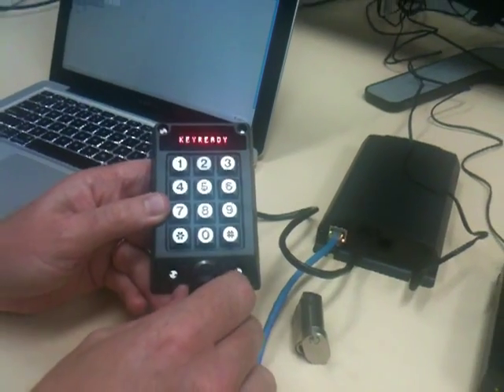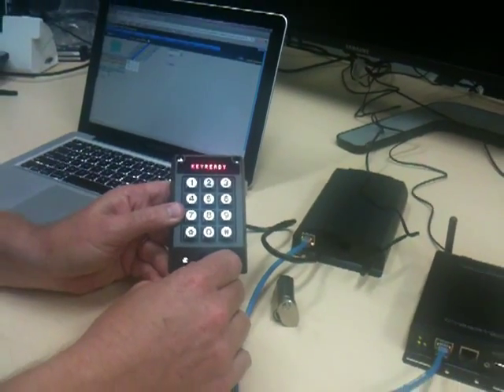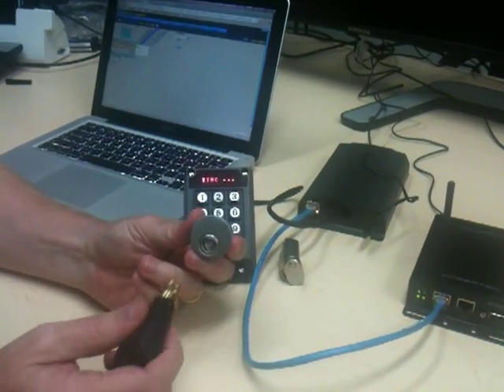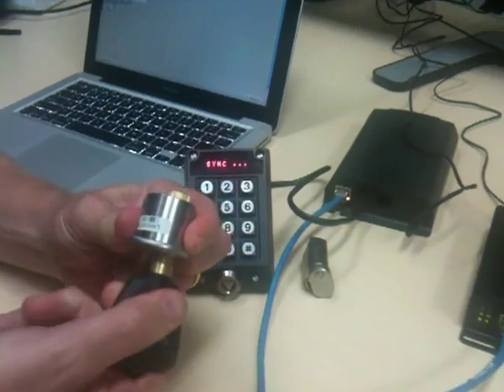Cyberlock Access Control using 3G modem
Using a 3G modem to connect a Cyberkey Authoriser and Keyport to a central server over the 3G network. The Authoriser is an ethernet device that polls the server address every 30 seconds. The Authoriser synchronises with the database to update any access changes required in the key as well as uploading any audit trail information.